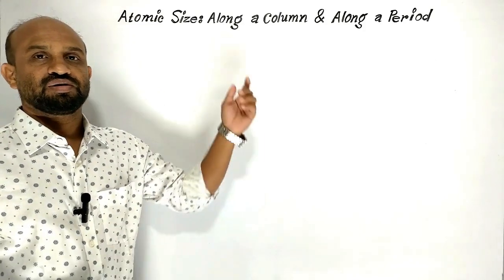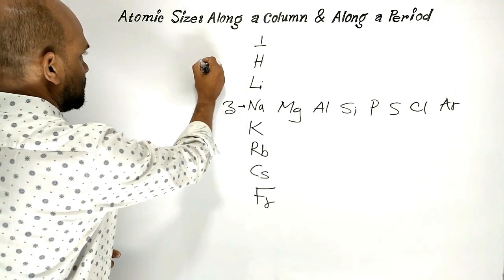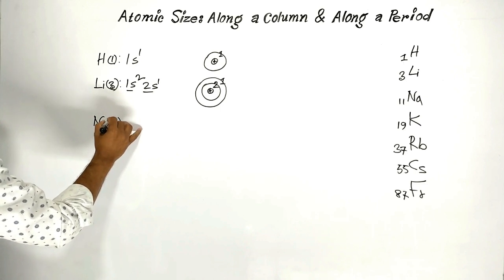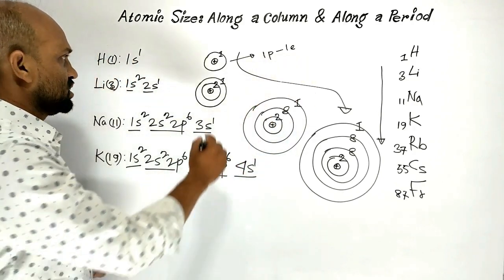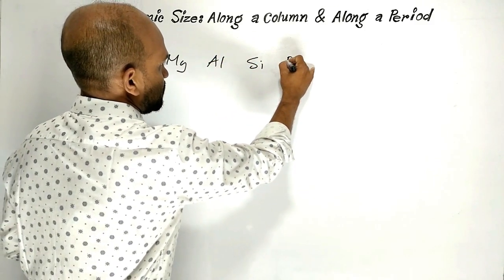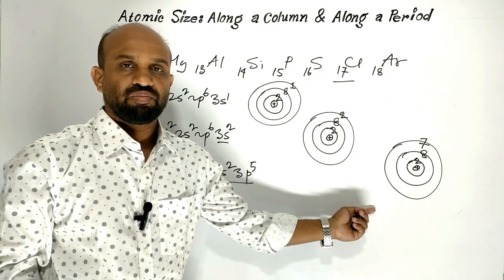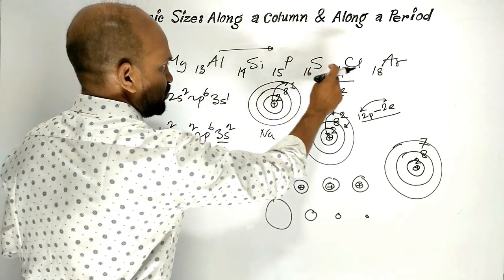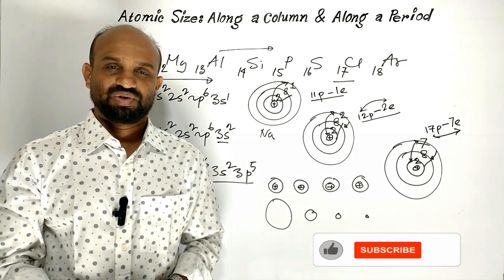Lesson 1: Atomic Size: Along a Column & Along a Period | Topic: Periodic Properties of Elements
Topic: Periodic Properties of Elements | HSC Chemistry | 1st Paper | Periodic Properties of Elements